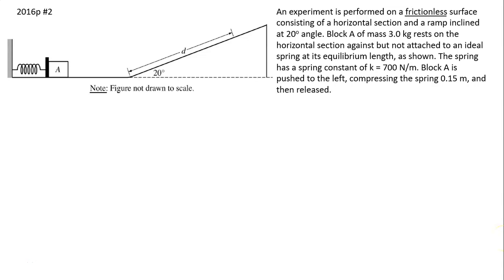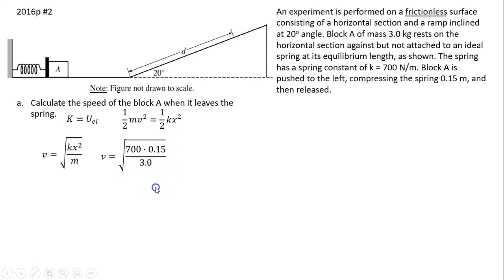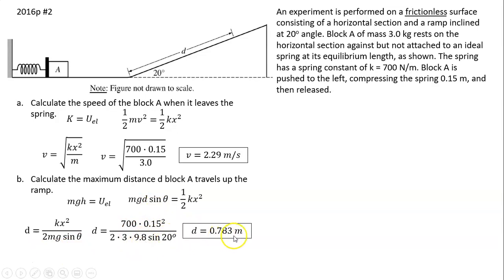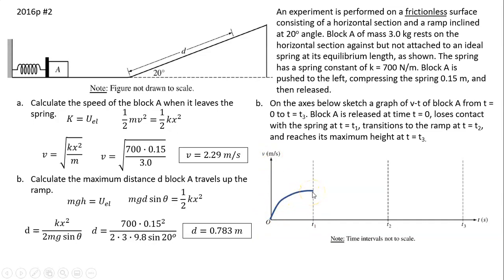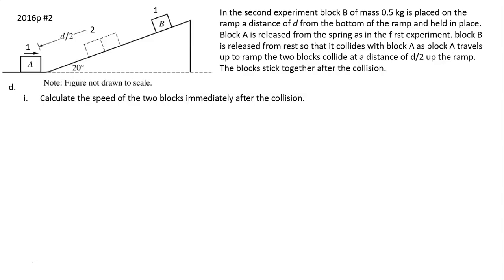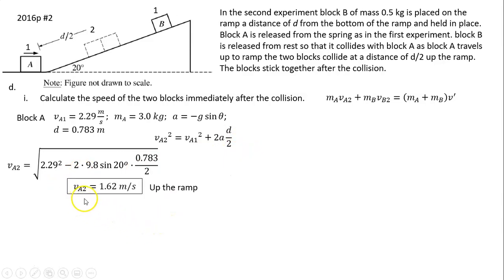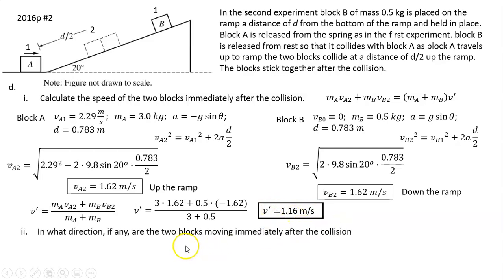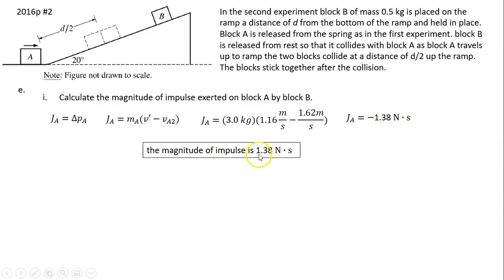ap physics motion on an incline example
ap physics mechanics c motion on an incline example